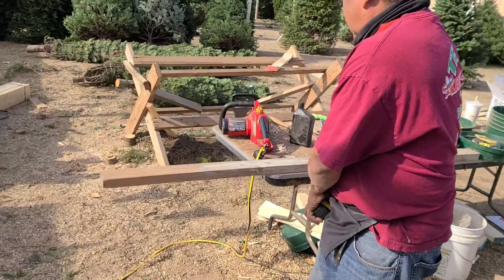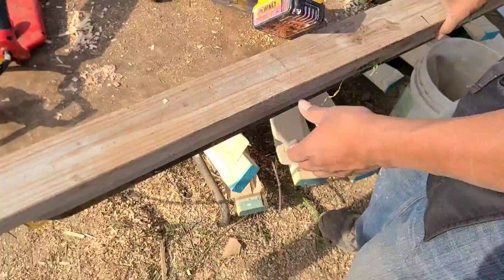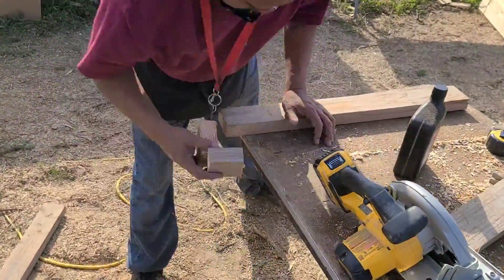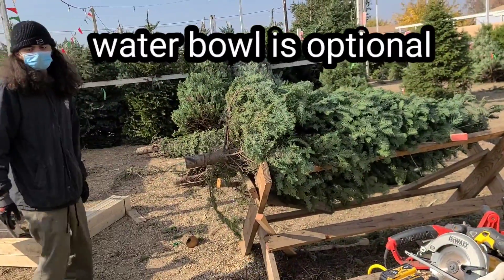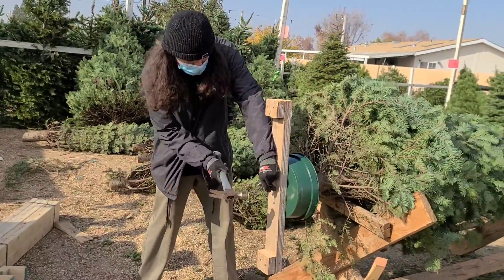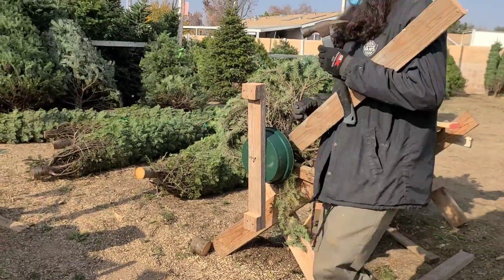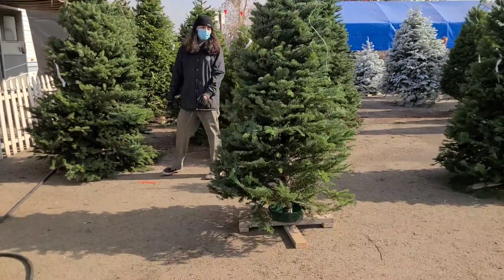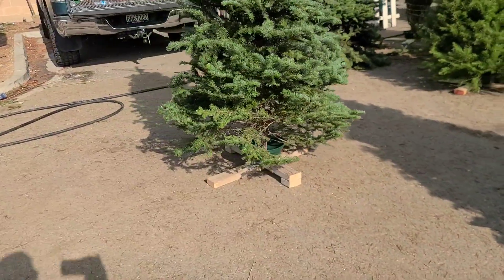How to make a Christmas tree stand for $5 From 2X4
easy fast way to make build Christmas tree stand yourself
build your own Christmas tree stand for less than $5
easy and fast Christmas tree stand